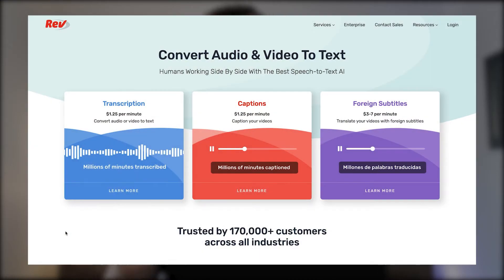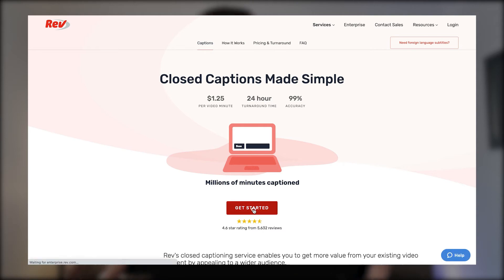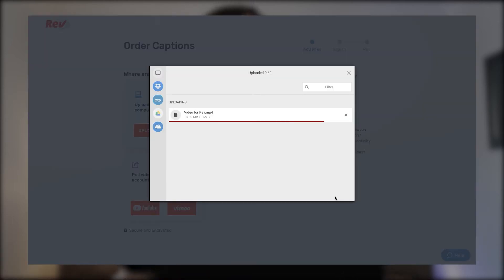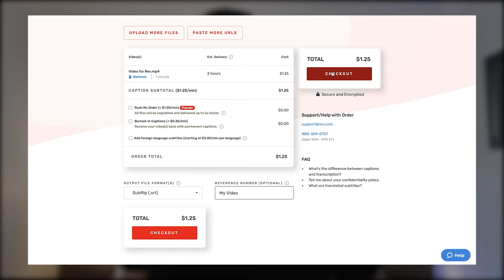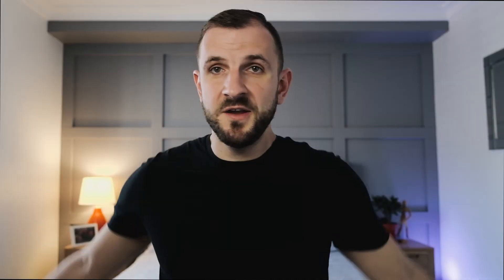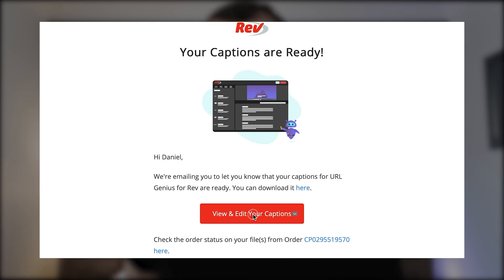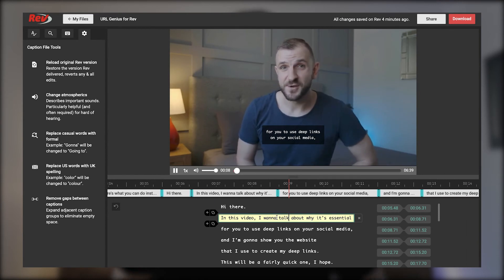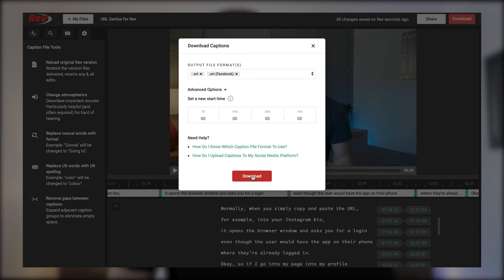How to use Rev.com to add Closed Captions to your Videos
There are 3 different ways of how to add closed captions for YouTube in 2021. In this video, I break them down and show you the caption service I use for my YouTube videos.

Adding subtitles or closed captions to your video is important to make them more accessible for a wider audience, including deaf people and people with hearing impairment. As a side hustle creator with limited time, doing the captioning yourself can be very time consuming and is not ideal when you're trying to stick to a consistent schedule. With the Rev.com captioning service, I'm saving so much time. I set and forget about it, usually the night before uploading my video to YouTube. When i get up the next morning, the caption file is usually ready, I do a quick review and upload it to the video.

00:00 Intro
01:07 Why use Closed Captions?
02:04 3 Ways of Adding Captions
03:47 What you need for Rev
04:29 How does Rev.com work?
07:01 Final Thoughts

Edit Photo & Video like a Pro with Adobe Lightroom and Premiere Pro:
MY GEAR 📸  (Amazon Australia)
My camera
Best all-rounder lens for Fuji
My Voice Over mic
My Video mic
Fantastic multicolour LED light
Great value video light

MY GEAR 📸  (Amazon US/Europe)
My camera